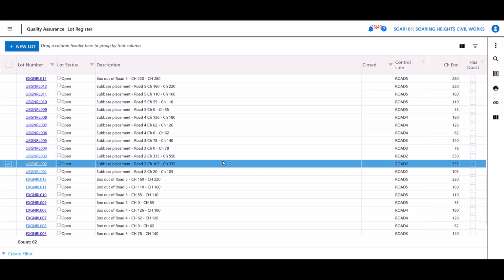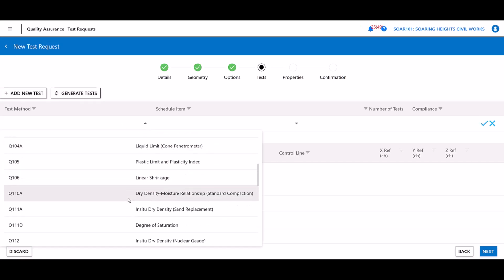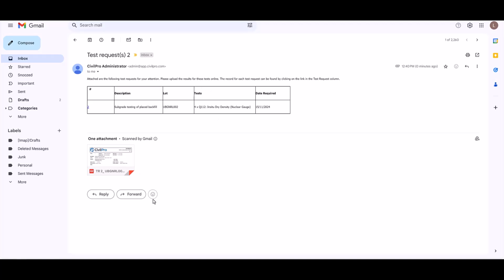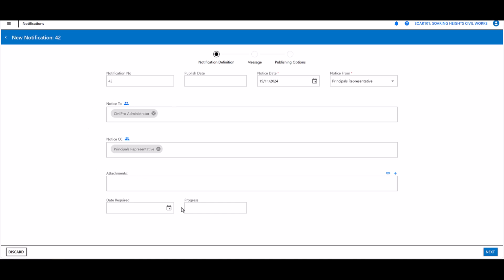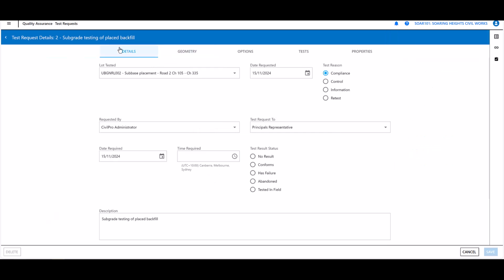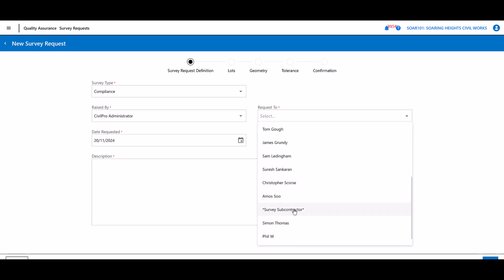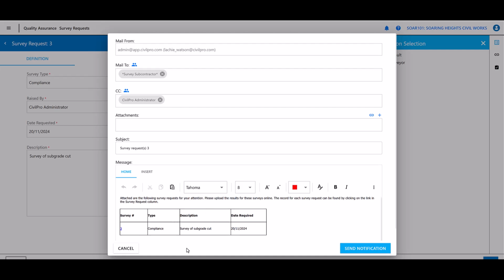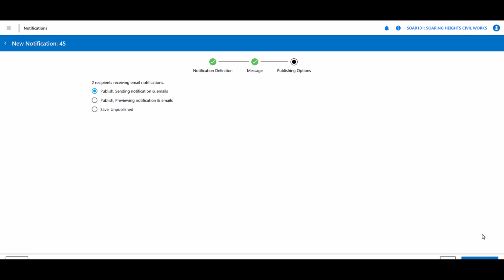Responding to Test or Survey Requests in CivilPro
In this tutorial we'll demonstrate how a testing subcontractor (e.g. Geotech, Survey etc.) will receive a Test Request and upload corresponding test results into CivilPro.